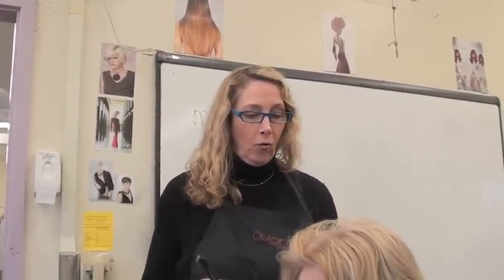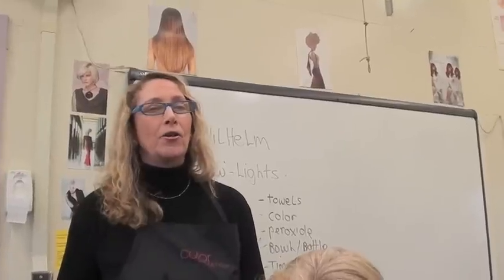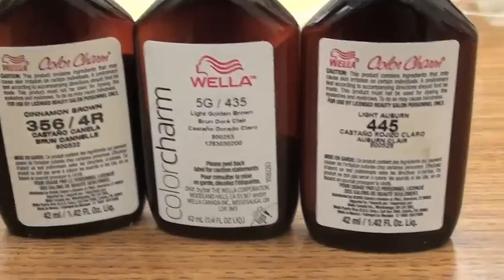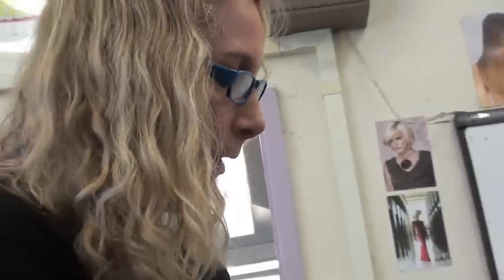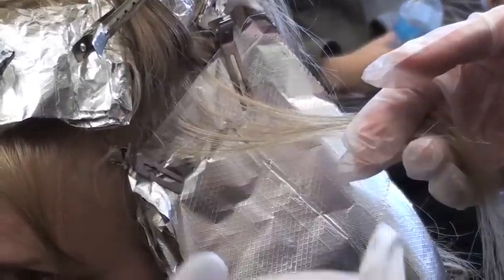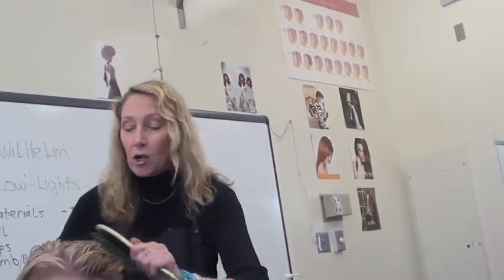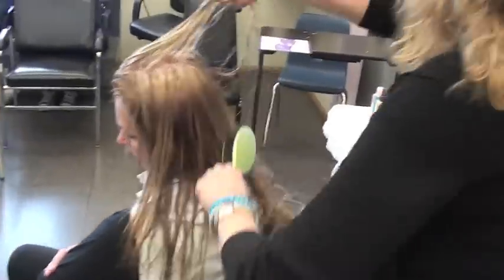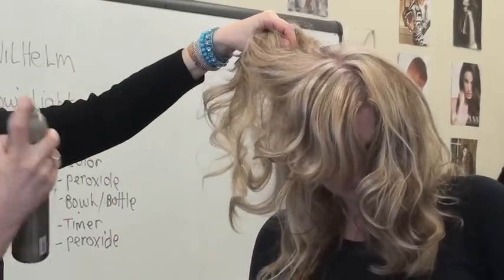.Color Class: LOW LIGHTING; blow dry hot roller style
Free haircoloring class/demo fro beginner hairdressers. FORMULA used in the video is equal parts of Wella 445 Light Auburn color (Castano Rojizo Claro) and 5G Light Golden Brown (Castano Dorado Claro), and a capful of 4R Cinnamon Brown (Castano Canela). The color mix is combined with 20 volume hydrogen peroxide that is diluted to 10 Volume equivalent with water. This way the permanent Wella haircolor is made to deposit color equal to demi-permanent color. If you don't have demi-permanent deposit color, you can make it by using less volume peroxide mixed with permanent color. This method was used before demi-permanent haircolors were developed. This video is a step-by-step haircolor low-lighting  presentation with detailed explanation of the color and foil application and color weaving, use of cotton in between foils to avoid color bleeding, client consultation, and blow dry styling and creating a hot roll styling effect using a round brush. This video is for cosmetologists, beauty school students, hairdressers, salon professionals and educators. Guest artist/instructor Karon Wilhelm, model: Ana Maria, video by BeautyHealthTravel Channel.
  сушка феном, չորացնել մազերը, высушить волосы, maak die hare droog, thani flokët,
ፀጉሩን ማድረቅ, جفف الشعر, চুল শুকো, ilea lehortu, сушыць валасы, osušiti kosu, изсушете косата, ဆံပင်ကိုခြောက်သွေ့, assecar els cabells, pag-uga sa buhok, 吹干头发, asciugà i capelli, 吹乾頭髮,
osušite kosu, osušte vlasy, osušte vlasy, tuyo ang buhok, tør håret, droog het haar, sekigu la harojn,
kuivatage juuksed, kuivaa hiukset, sécher les cheveux, secar o pelo, თმის გაშრობა, trockne die Haare, વાળ સુકા, στεγνώστε τα μαλλιά, seche cheve a, לייבש את השיער, maloʻo ka lauoho, bushe gashi, wysusz włosy, موها را خشک کنید, yomisa izinwele, ویښتان وچ کړه, gbẹ irun naa, טרוקן די האָר,
 କେଶ ଶୁଖାନ୍ତୁ |, yoma iinwele, droech it hier, imitsani tsitsi, tørk håret, sychu'r gwallt, कपाल सुक्खा,
làm khô tóc, үсийг хатаана, sochlarini quriting, چاچنى قۇرۇتۇش, केस कोरडे करा,
髪を乾かす, ແຫ້ງຜົມ, omisa moriri, kausha nywele, 머리카락을 말리다, asciugare i capelli, kuma umusatsi, timaha qalaj, ಕೂದಲನ್ನು ಒಣಗಿಸಿ, posuši lase, osušte vlasy, шашты құрғатыңыз,
හිසකෙස් වියළන්න, garing rambut, وارن جا ڳوڙها, pukuta bvudzi, qhuav cov plaub hau, осушити косу, triomaigh an ghruaig,  uscați părul, þurrkaðu hárið, kpoo ntutu, mengeringkan rambut, tiormaich am falt, faamago le lauulu, ਵਾਲ ਸੁੱਕੋ, szárítsa meg a hajat,
secar o cabelo
ඇමරිකාවේ කෙස් සංදර්ශනය,
Hair show v Amerike, показ волос, մազերի ցուցադրում, hare wys, shfaqja e flokëve, ፀጉር ማሳየት,  показ волос в Америке, عرض الشعر في أمريكا, hare wys in Amerika, अमेरिका में बाल दिखा रहा है, выставка волос в Америке, մազերի ցուցադրություն Ամերիկայում, আমেরিকাতে চুল শো, ile ikuskizuna Amerikan, шоў валасоў у Амерыцы, шоу за коса в Америка, revija kose u Americi, espectacle de cabells a Amèrica, အမေရိကရှိဆံပင်ပြပွဲ, 美国的秀发, pagpakita sa buhok sa America, 美國的秀發, mostra di capelli in America, show za kosu u Americi, vlasy show v Americe, kapsalon in Amerika, hårshow i Amerika, palabas sa buhok sa Amerika, juuste näitus Ameerikas, hararanĝo en Ameriko,
hiusten näyttely Amerikassa, spectacle de cheveux en Amérique,  Haarausstellung in Amerika, თმის შოუ ამერიკაში, espectáculo de cabelo en América, hair show στην Αμερική, અમેરિકામાં વાળ શો,
montre cheve nan Amerik la, Nunin gashi a Amurka, huluhulu lauoho I ʻAmelika, תערוכת שיער באמריקה, pokaz włosów w Ameryce, نمایش مو در آمریکا, په امریکا کې د ویښتو ښکار, ଆମେରିକାରେ ହେୟାର ସୋ |,
imibukiso yezinwele eMelika,  האָר ווייַזן אין אַמעריקע, Ifihan irun ni Ilu Amẹrika,
uboniso lweenwele eMelika, chiwonetsero cha tsitsi ku America, hierfoarstelling yn Amearika, hårshow i Amerika, Америк дахь үсний шоу, trình diễn tóc ở Mỹ, अमेरिकामा कपाल शो, sioe wallt yn America, Amerikada soch namoyishi, अमेरिकेत केस शो, ئامېرىكىدىكى چاچكۆرگەزمىسى, makawe whakaaturanga i Amerika, امریکہ میں ہیئر شو, Wirja tax-xagħar fl-Amerika, шоу волосся в Америці,